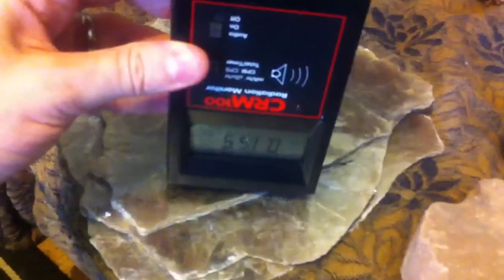Rocks and Minerals - Part 1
This is the first video in my series on rocks and minerals. I explain the difference between rocks and minerals and the main differences between them.